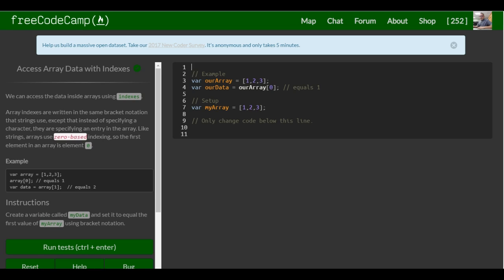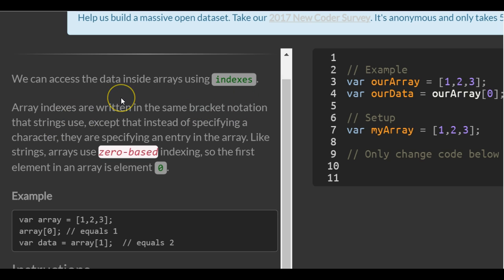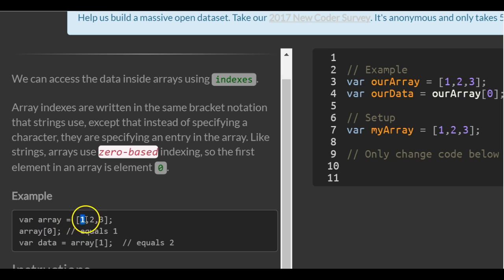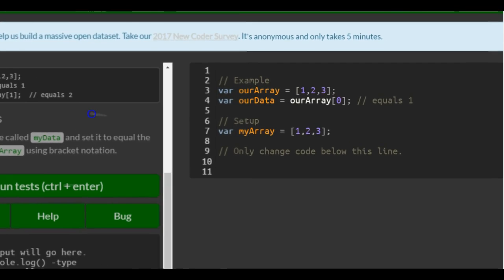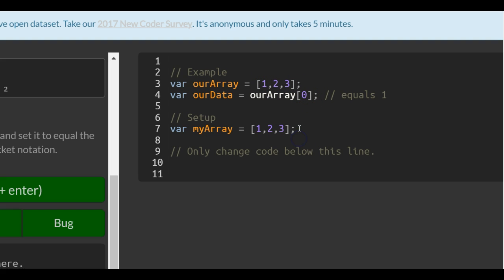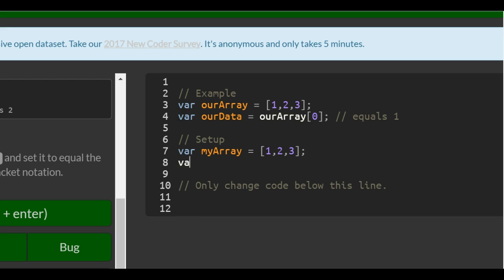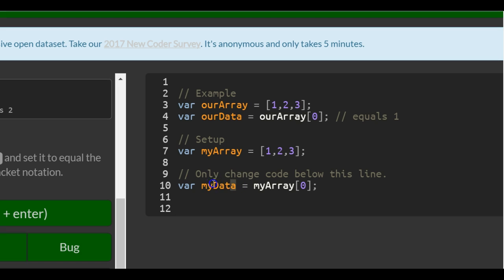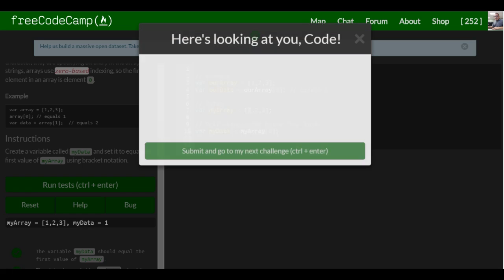Access Array Data with Indexes, freeCodeCamp Basic Javascript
In this challenge we learn how to access an entry in an array, this is done with bracket notation and is similar to how we target characters in strings, except when we target an index in an array we are targeting the list item as opposed to a character in the list.